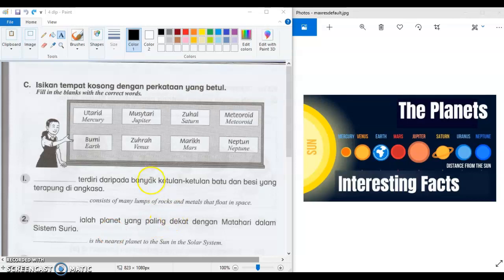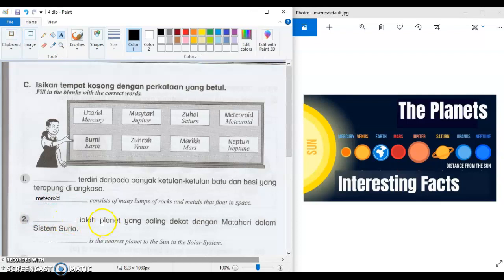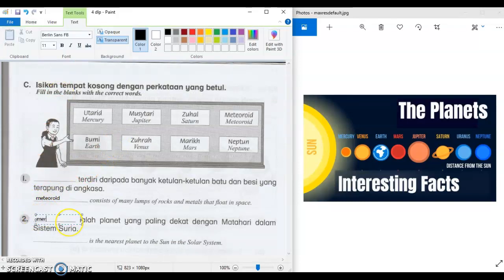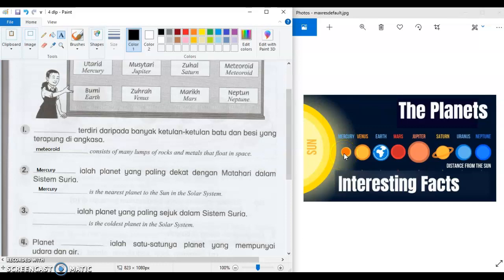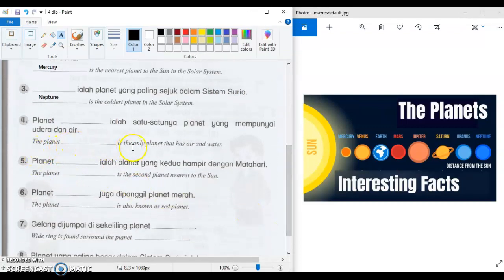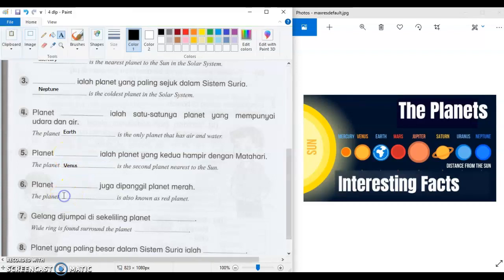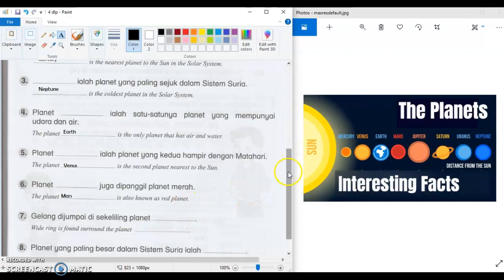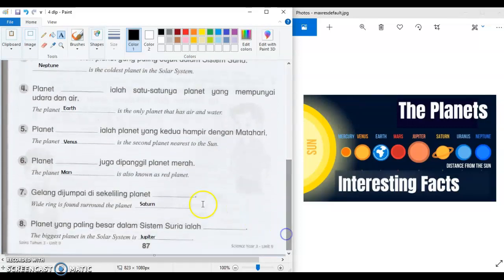Activity 1 Year 4